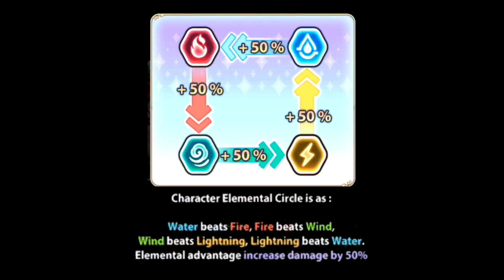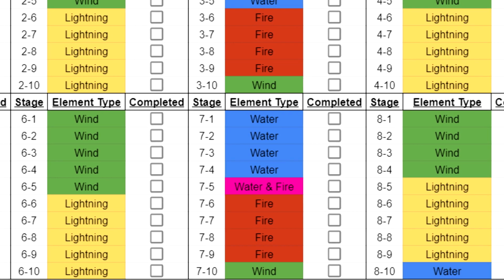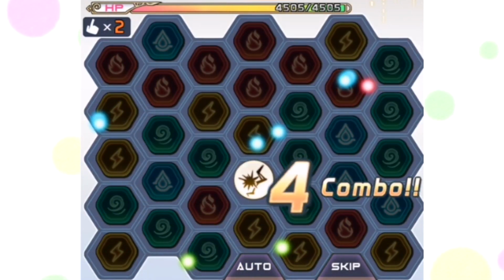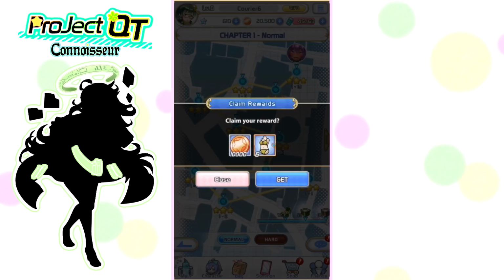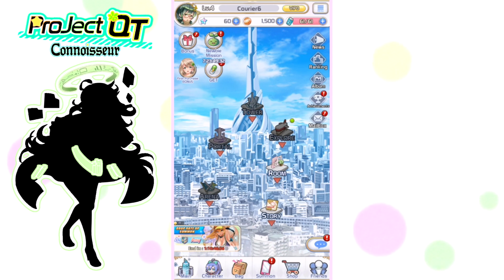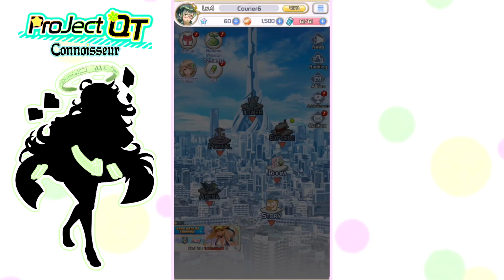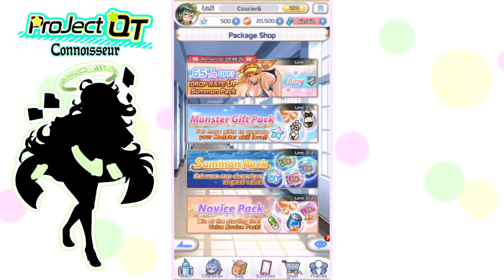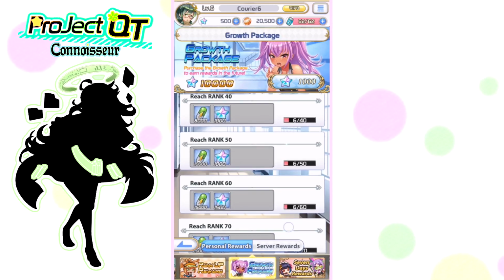Project QT - Beginner guide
As promised here are the links to the element spreadsheet and the game discord server:

Credit for the spreadsheet goes to:
ShaitanSedai (S2), Derumi, Selius, It was me! Dio!, Shabetto Sorbet.